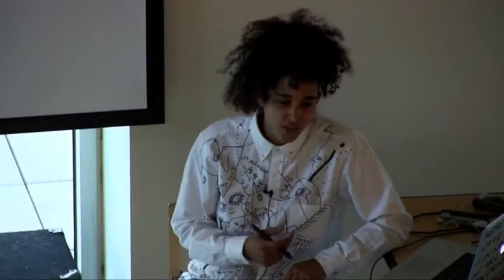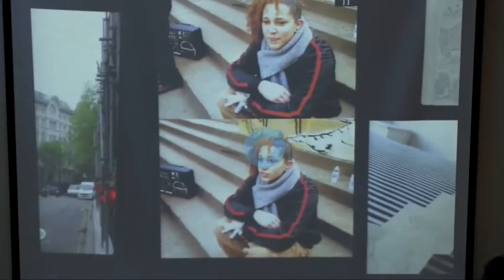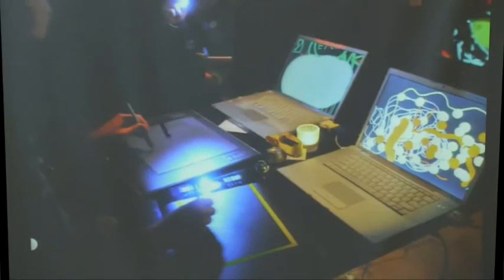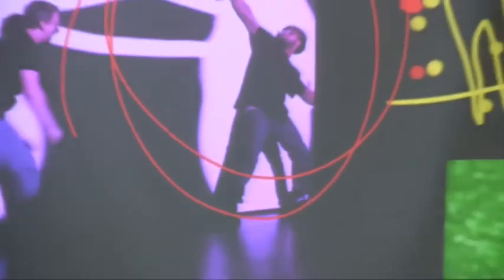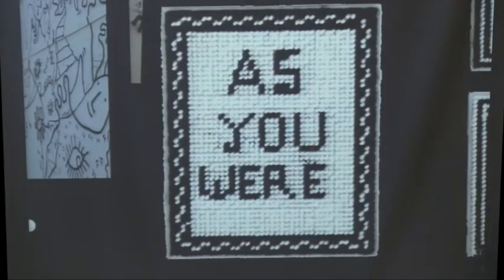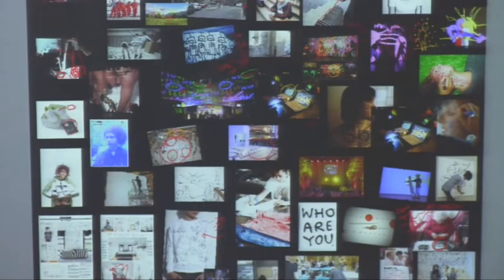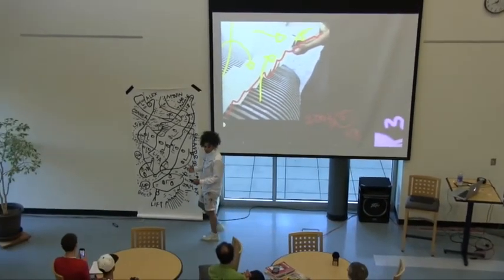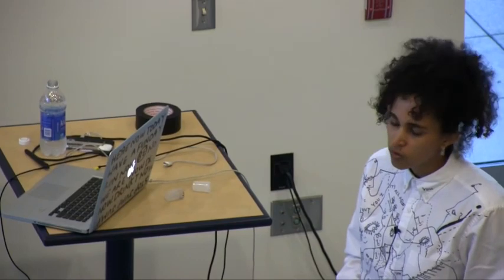Clark College-Art Talks: Shantell Martin